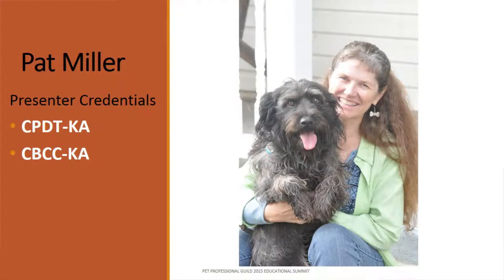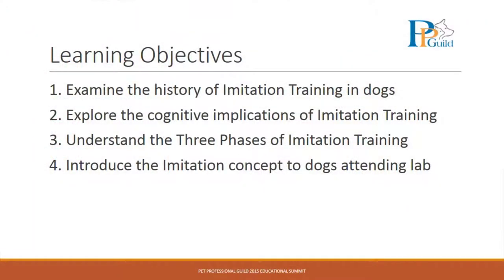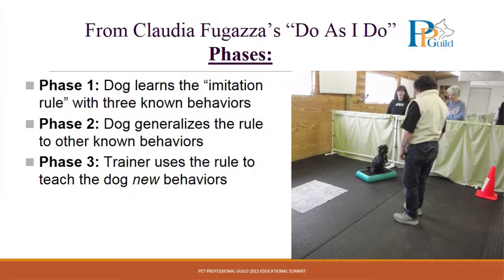Copy That: Using Imitation to Train Dogs - Pat Miller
Preview clip of DVD titled "Copy That: Using Imitation to Train Dogs" Presented by: Pat Miller, CBCC-KA, CPDT-KA

This session and LAB teaches you how to train your dog to imitate HUMAN behavior, as presented by Claudia Fugazza in her “Do As I Do” method. This fascinating new approach to training will KNOCK YOUR SOCKS OFF!